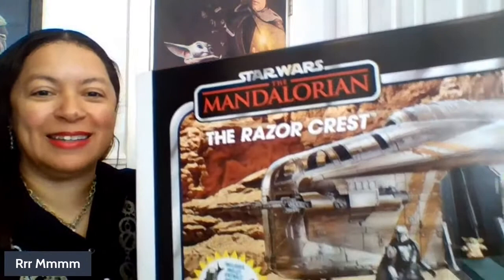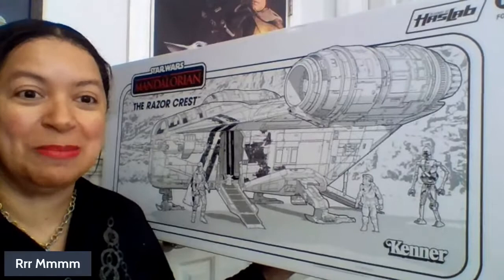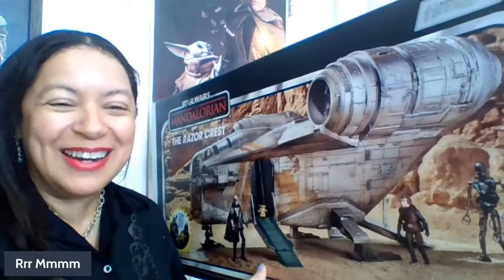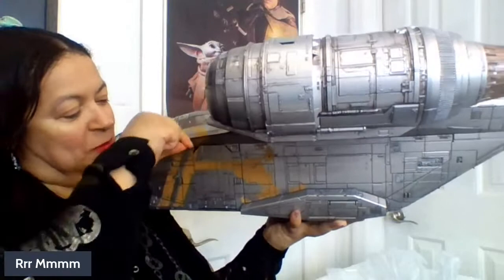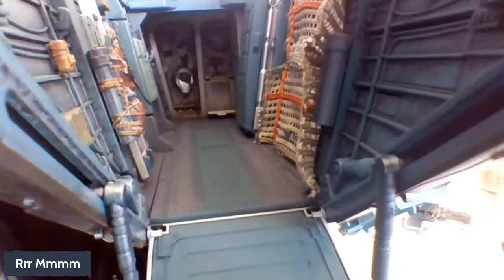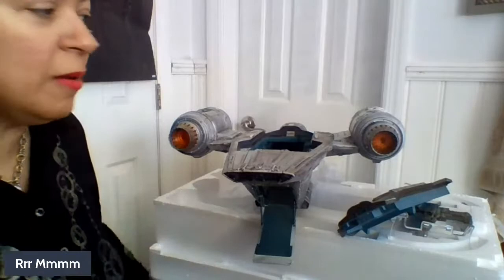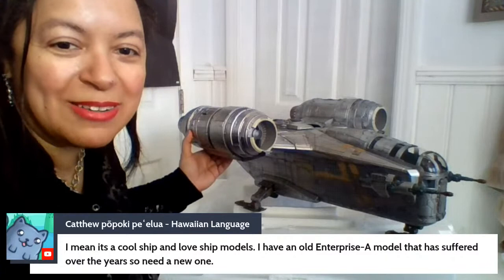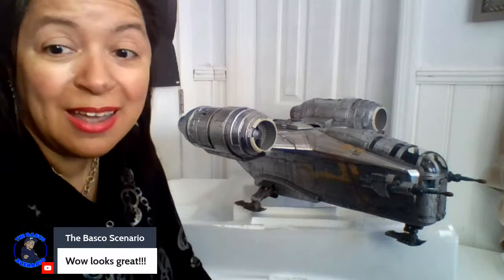HASLAB RAZOR CREST UNBOXING PART 2!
Join me, Rrr Mmmm, as I unbox my HASLAB RAZOR CREST PART 2!